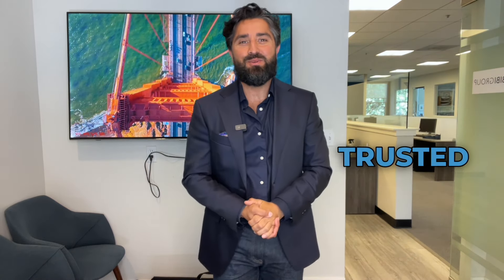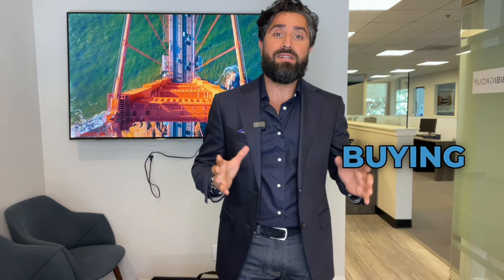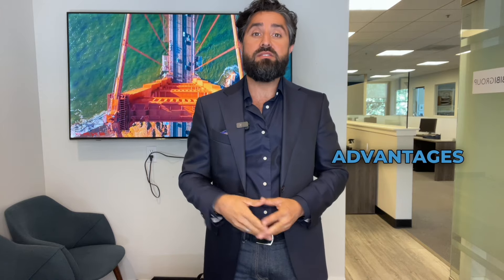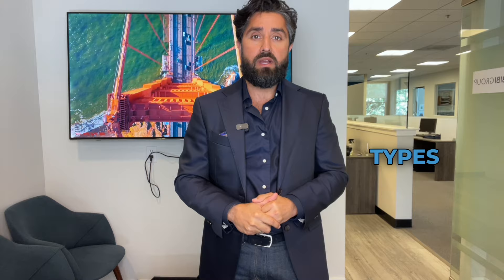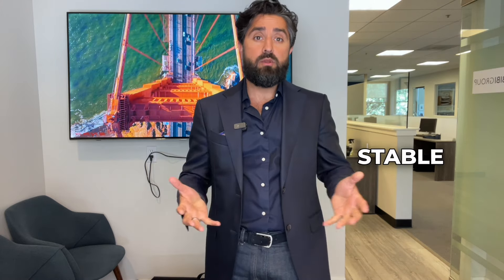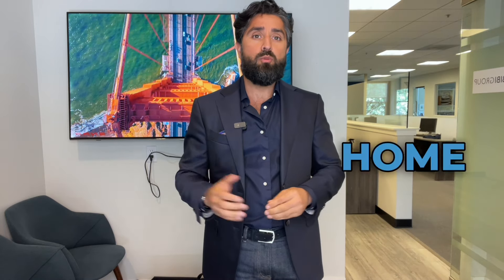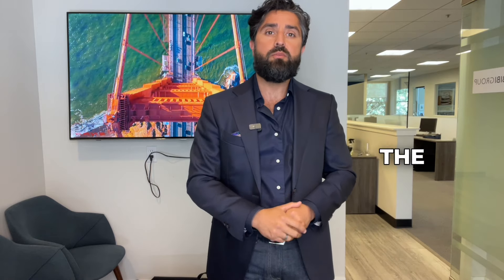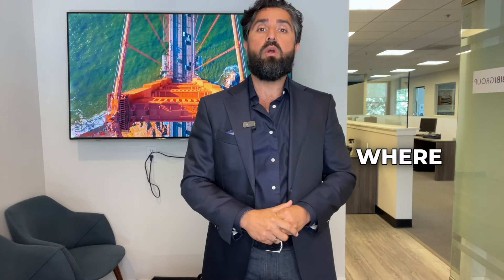Financing Your Home Purchase | Roh Habibi Real Estate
Welcome back to our series on buying a home in the SF Bay Area! In this video, I, Roh Habibi, will guide you through the crucial aspect of financing your home purchase. Understanding your financing options and securing the right loan can make all the difference in your home-buying journey.
In this video, you'll learn:

1. Different Types of Mortgage Loans:
    * Overview of conventional loans, FHA loans, VA loans, and adjustable-rate mortgages (ARMs).
2. Tips for Improving Your Credit Score:
    * Strategies to boost your credit score before applying for a mortgage.
3. Understanding Interest Rates and Loan Terms:
    * The impact of interest rates and loan terms on your monthly payments and overall cost.
4. Working with Mortgage Brokers and Lenders:
    * The benefits of working with experienced professionals to find the best loan for your needs.

🏡 Looking to Buy or Sell in the SF Bay Area?

About Roh Habibi:
Roh Habibi is a renowned real estate agent in the SF Bay Area with years of experience in luxury real estate. Known for his dynamic personality and in-depth market knowledge, Roh is dedicated to helping clients find their dream homes and make informed real estate decisions.

Roh Habibi CA BRE 01842786